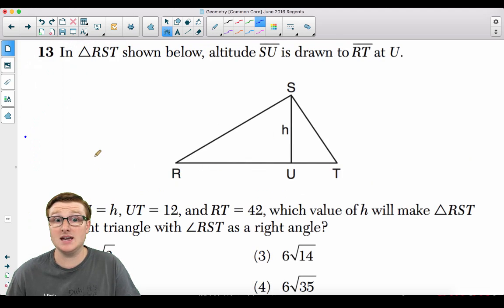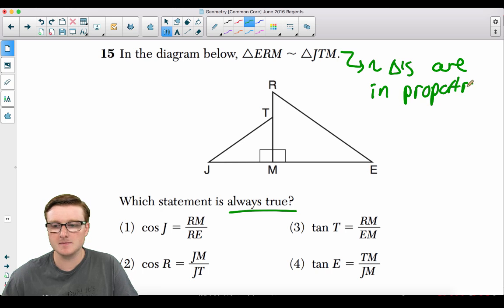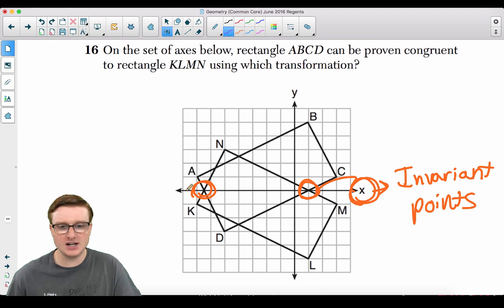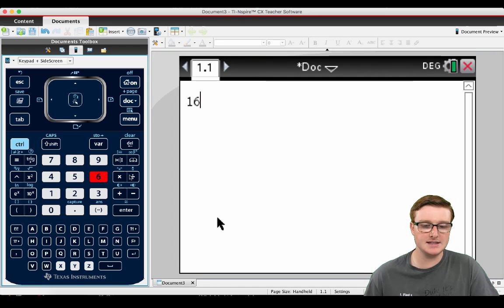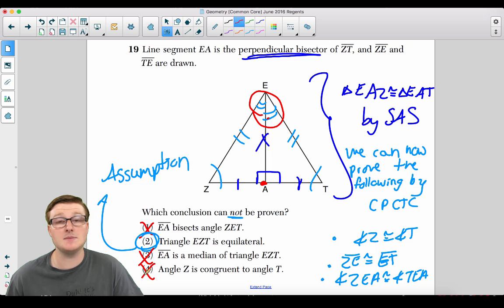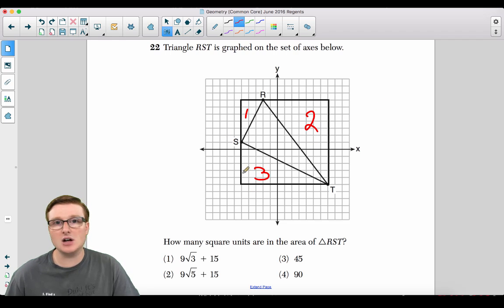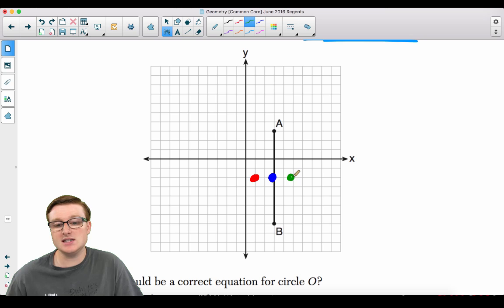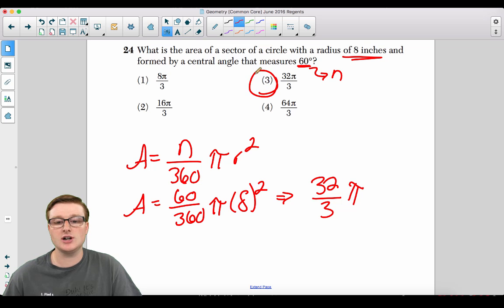NYS Geometry [Common Core] June 2016 Regents Exam || Part 1 #'s 13-24 ANSWERS